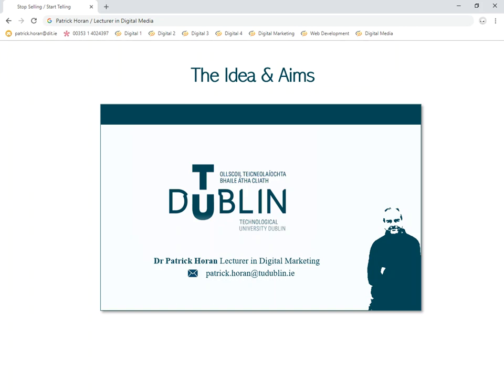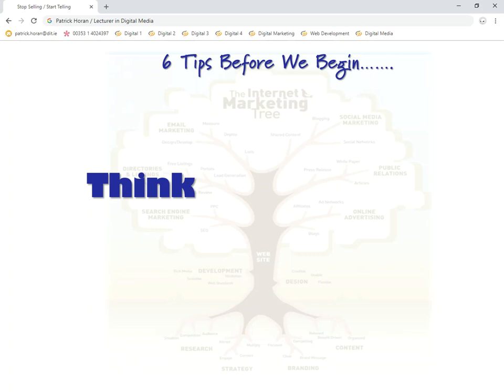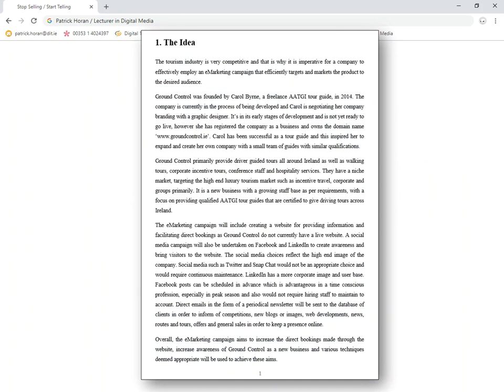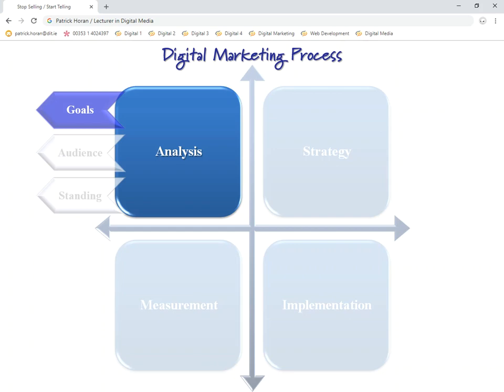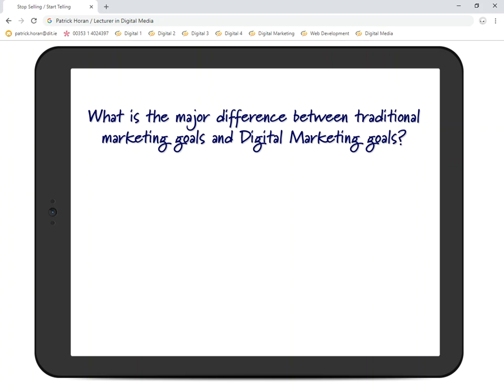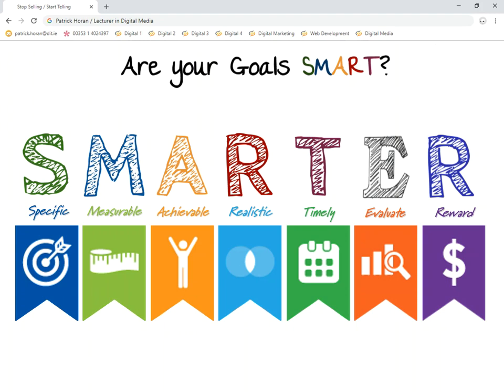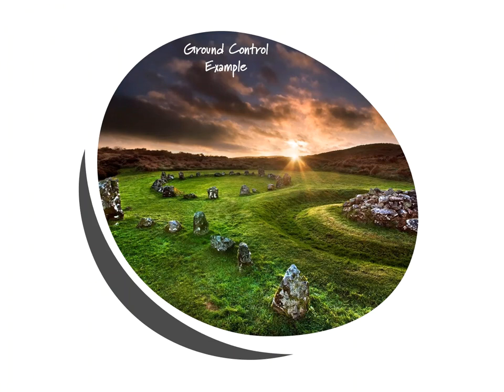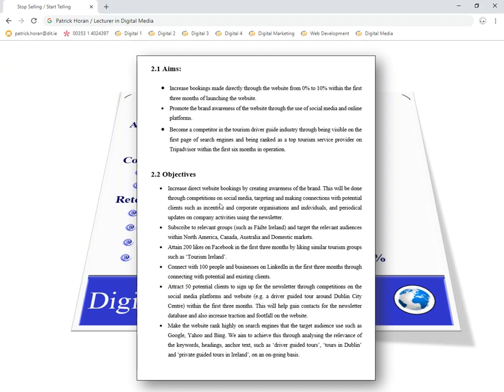Tutorial 3 Idea & Aims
This tutorial focuses on how to generate an idea for a digital marketing campaign and on the formulation of clear and simple aims and objectives for the campaign. It is very important that both the aims and objectives are SMART and unambiguous in order to provide clear direct for the project to follow.